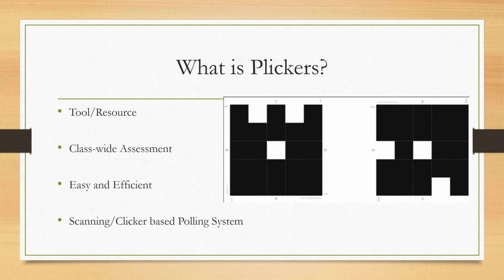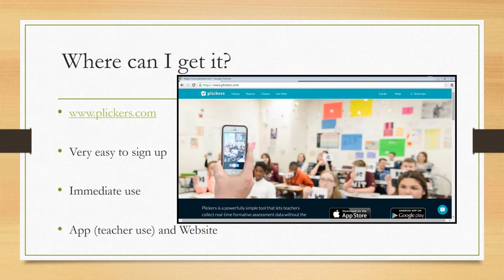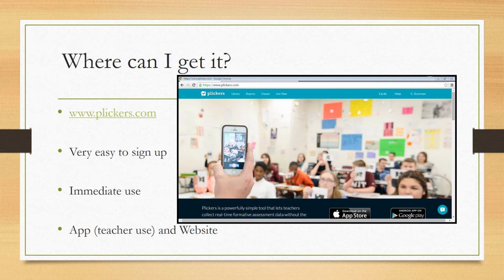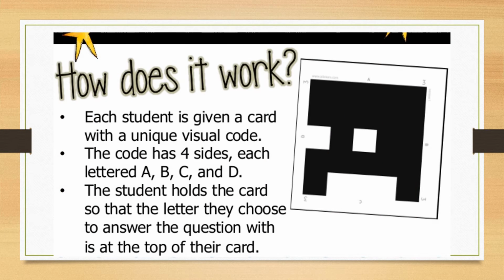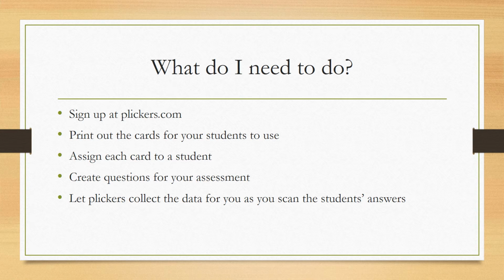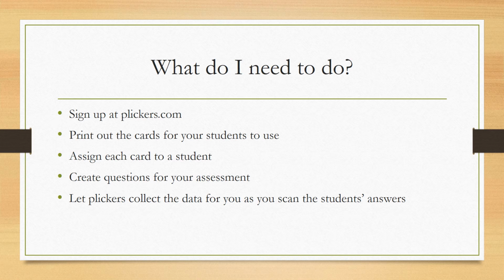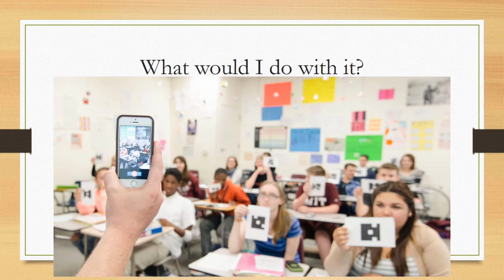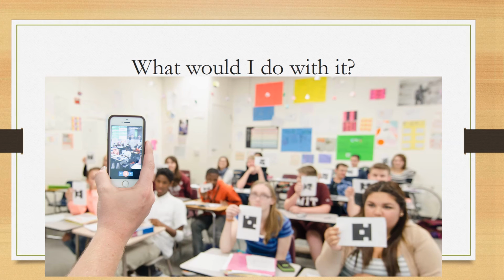Plickers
Resource Project